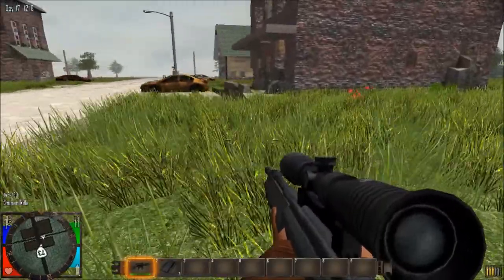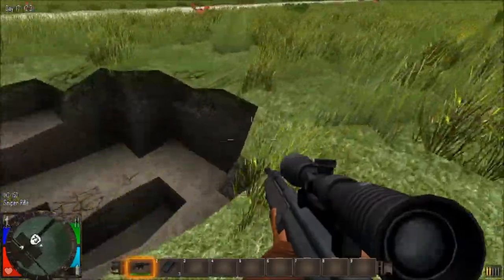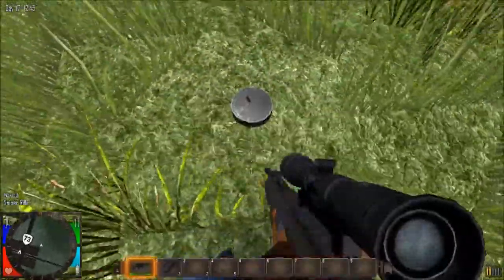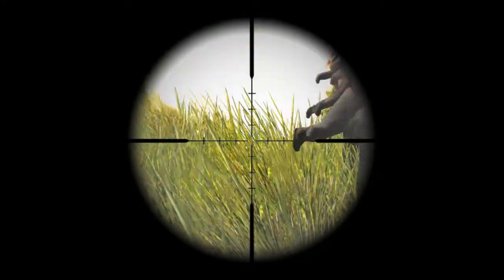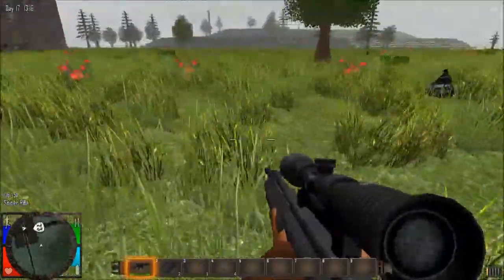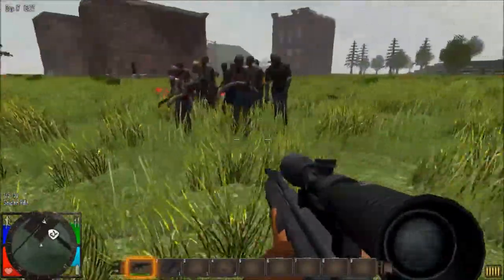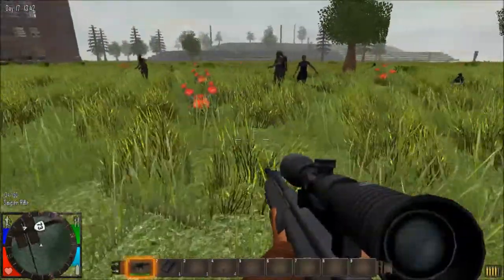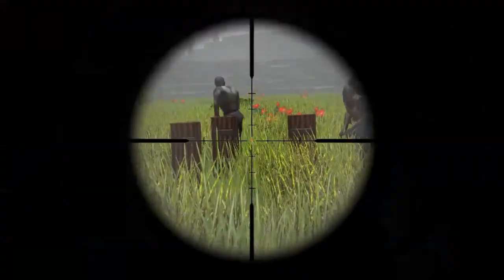7 Days To Die Alpha - #4 Explosives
There is more than one way to kill a zombie. but the best way is to blow them up!!

Fullscreen Arcade Official Partner